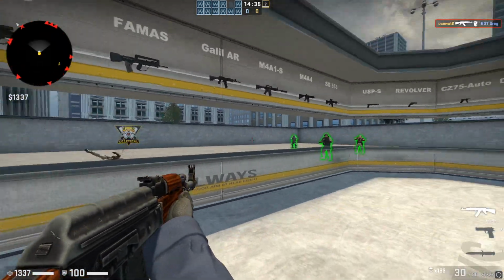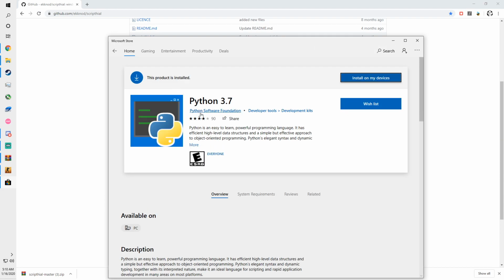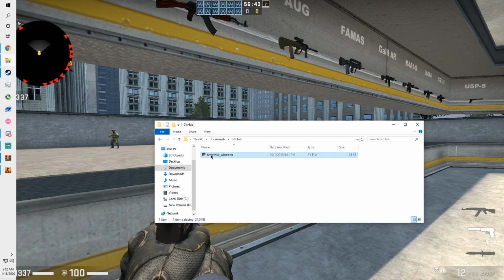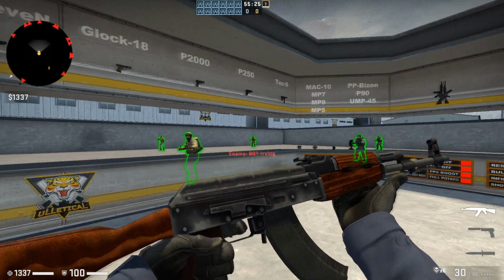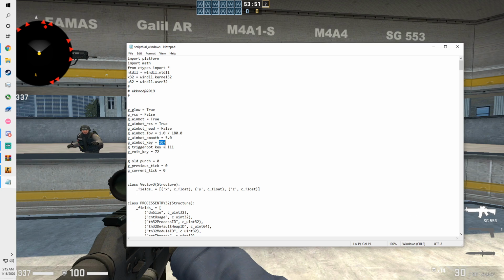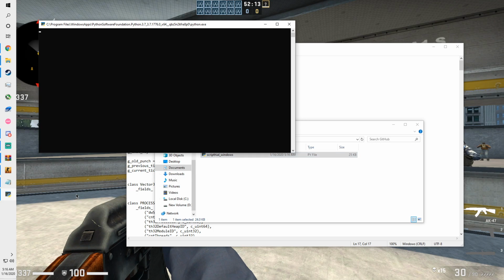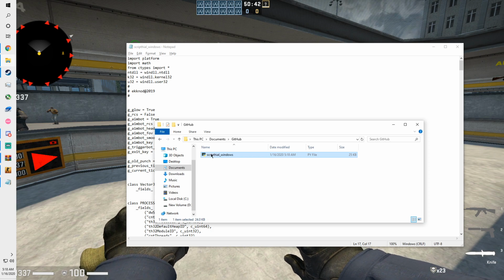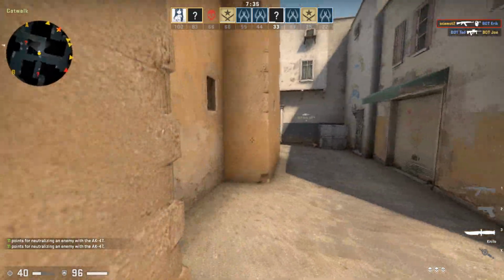UnDetEcTeD CS:GO LEGIT CHEAT 2021 (SCRIPTHIAL)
This is a video tutorial on how to install and use Scripthial, an undetected external csgo cheat made in the language Python. This cheat is especially good because cheats made in python are unlikely to be detected. This is a legit cheat.

shout out to ekknod the guy who made this its awesome ;p